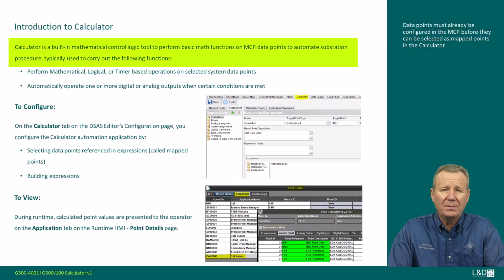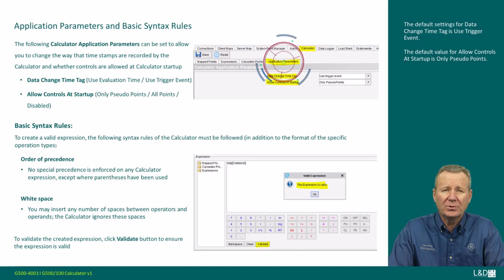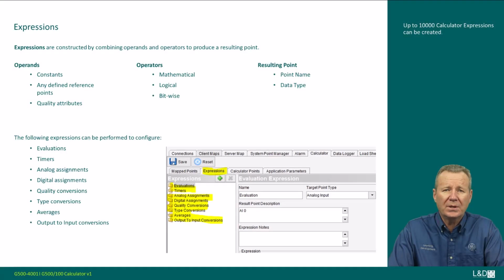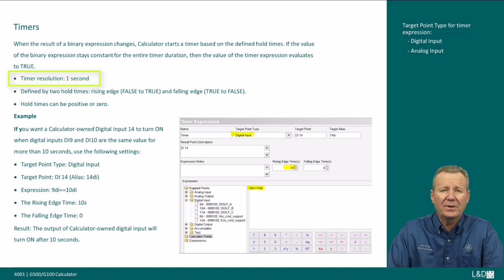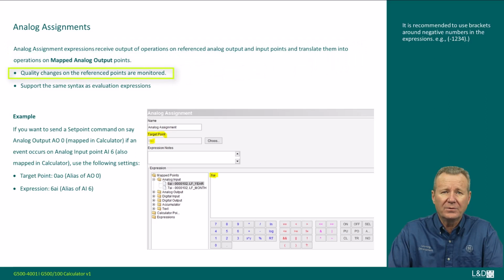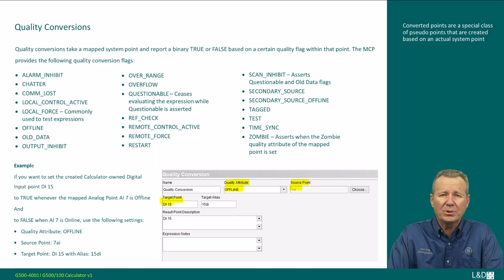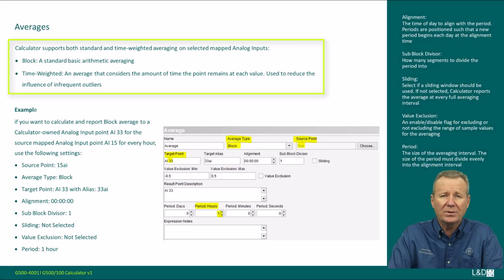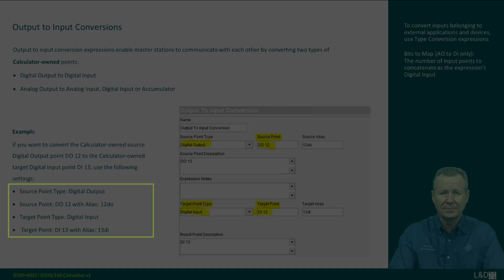G500-4001 l G500/G100 Calculator v1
This video covers Calculator for the G500/100 devices.

0:00:00 Intro
0:00:04 Overview
0:00:40 Intro to Calculator
0:01:59 Map and Calculator Points
0:03:19 Application Parameters and Basic Syntax Rules
0:06:17 Expressions
0:07:35 Evaluations
0:09:35 Timers
0:11:32 Analogue Assignments
0:12:43 Digital Assignments
0:14:27 Quality Conversions
0:15:54 Type Conversions
0:17:38 Averages
0:19:17 Output to Input Conversions
0:20:30 Thanks for Watching